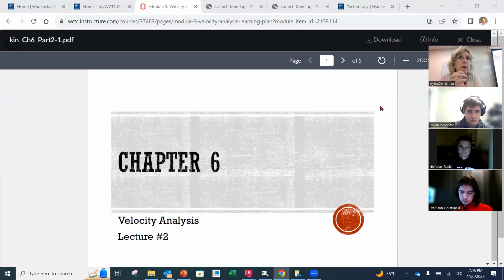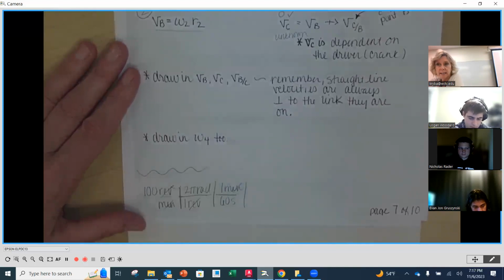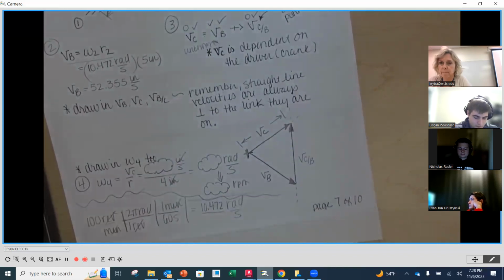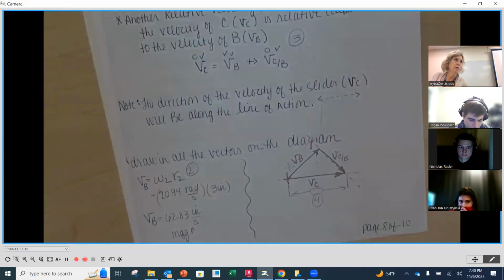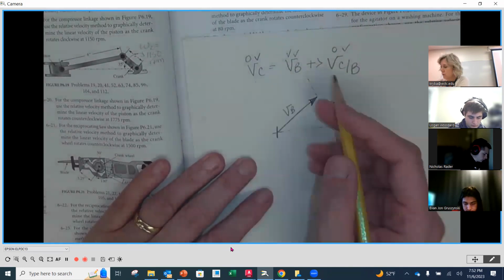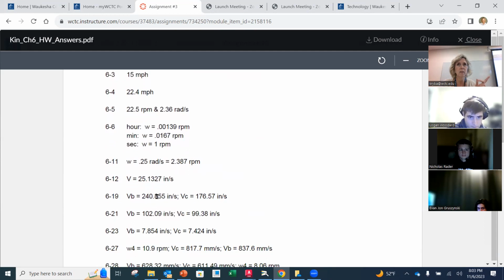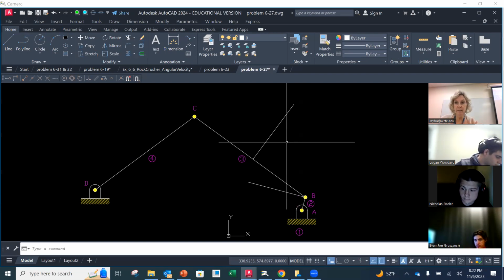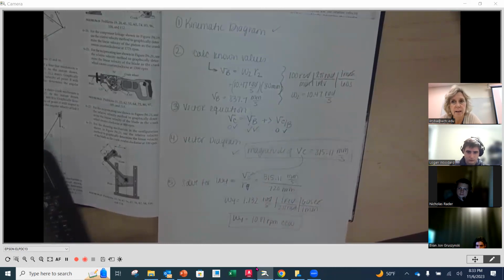WCTC Kinematics Mod3 Relative Velocity Lecture